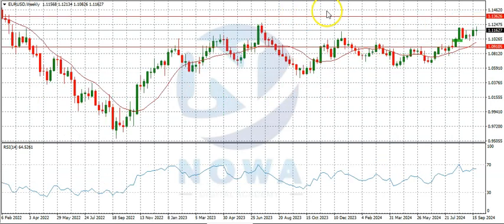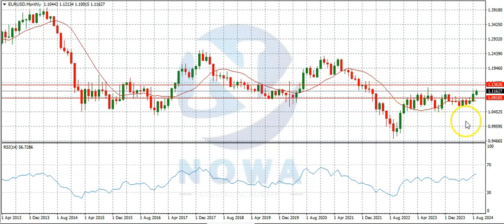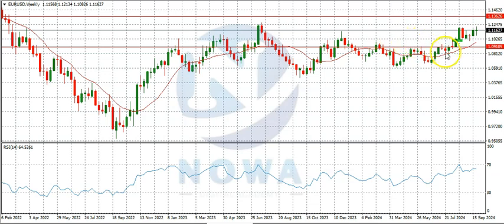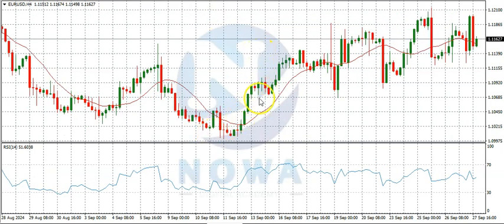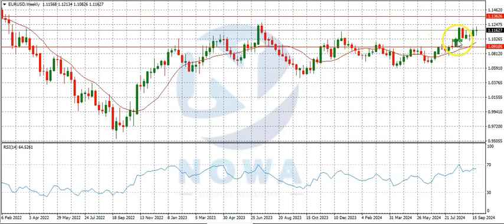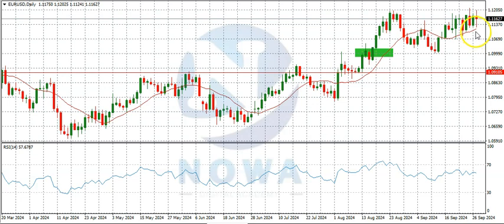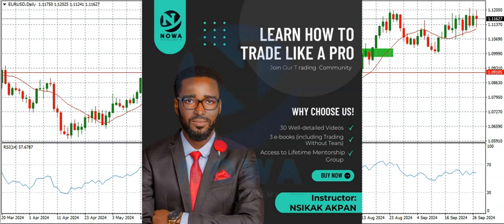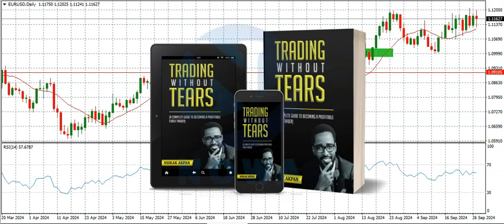EURUSD ANALYSIS SEPTEMBER 29 - OCTOBER 4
EURUSD Analysis. Market Forecast for EURUSD.

If you appreciate what we do on this channel and you'll like to support/ encourage us to keep doing what we do here, feel free to show us some love using the link below: